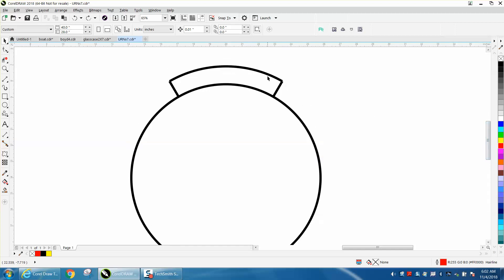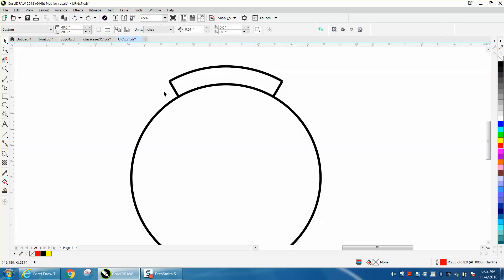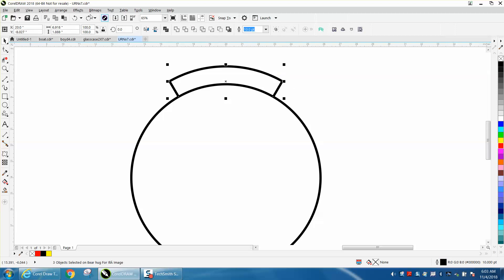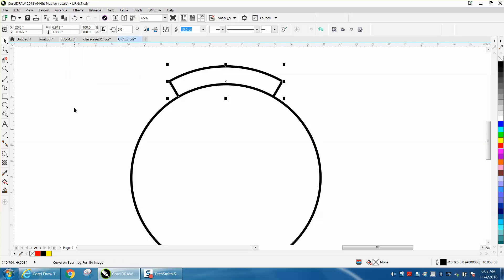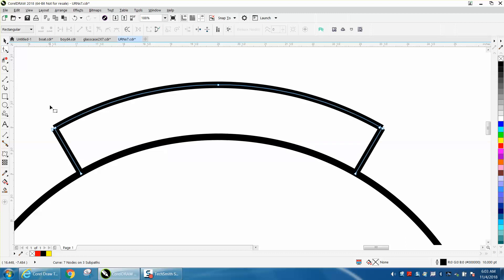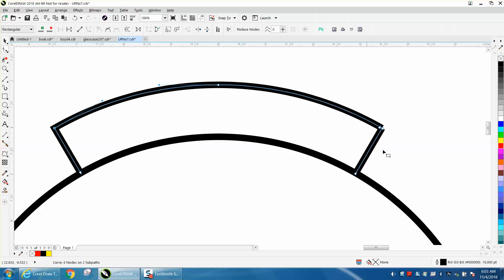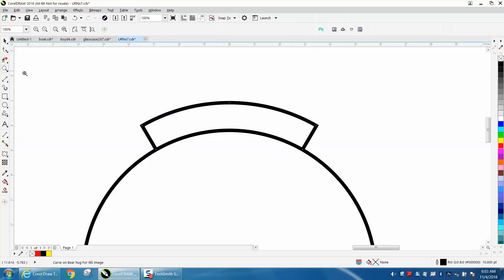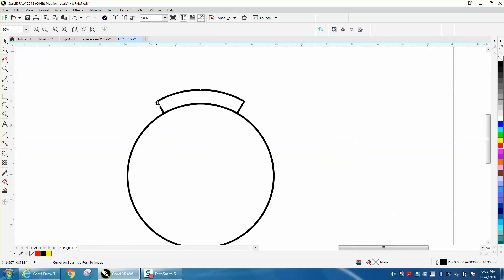Corel Draw Tips & Tricks Bitmap to Vector patch Part 4 Join Two Nodes